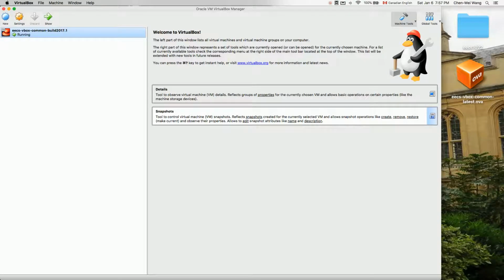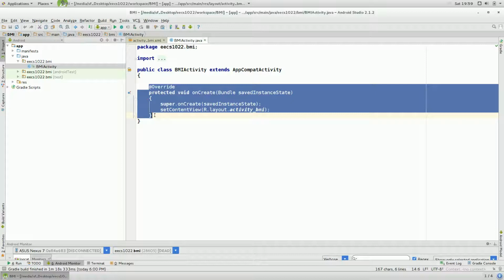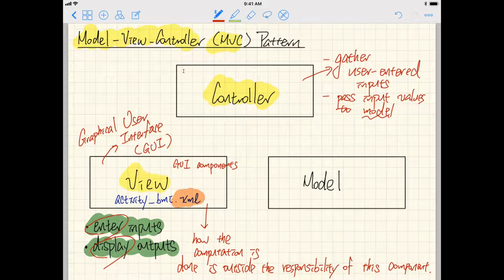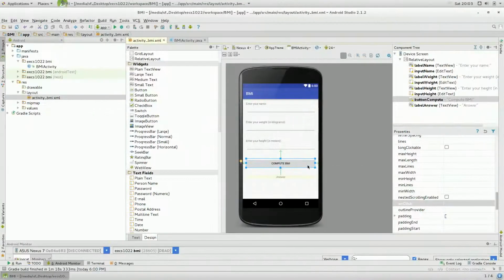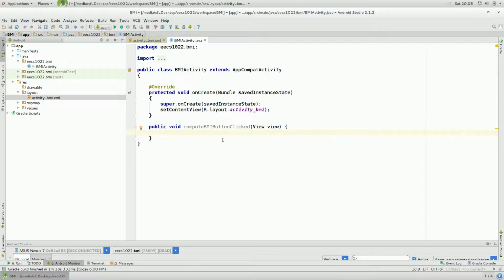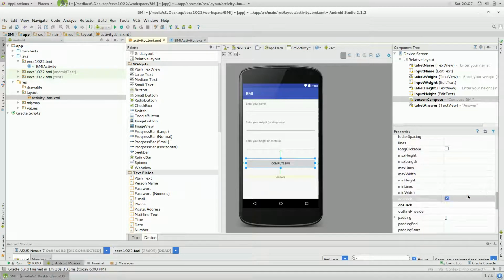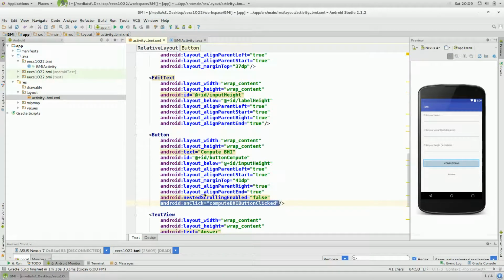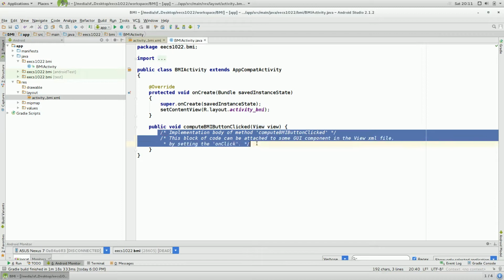09 Attach a Method from Controller to some GUI Component